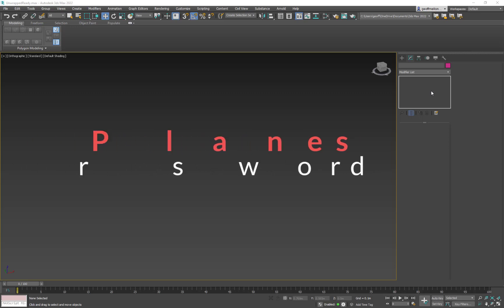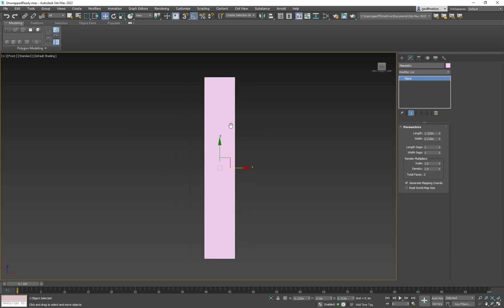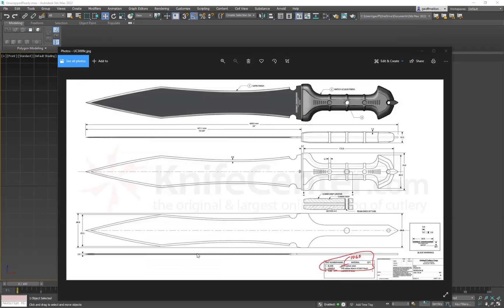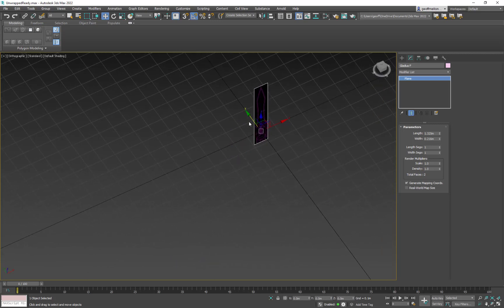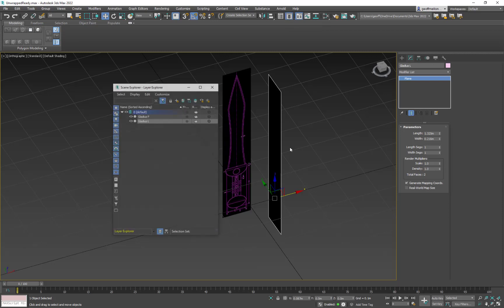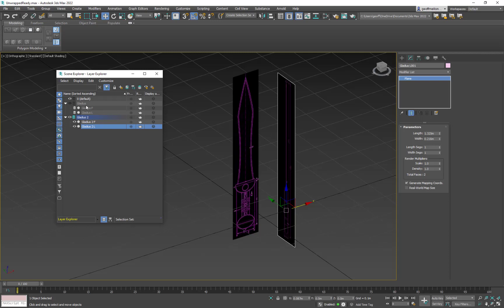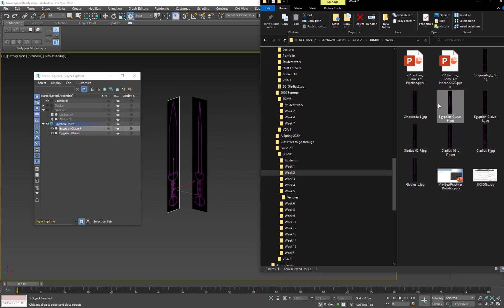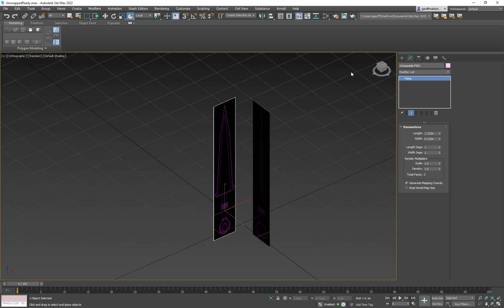Setting up Reference Planes in 3ds Max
Using 3ds Max 2022 to set up some reference planes for making swords (replaces) the earlier version made.